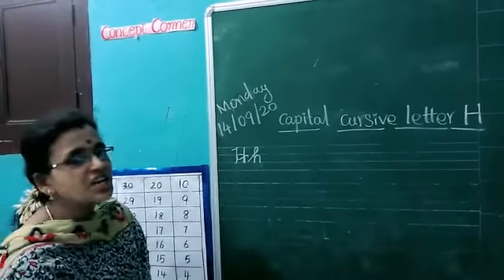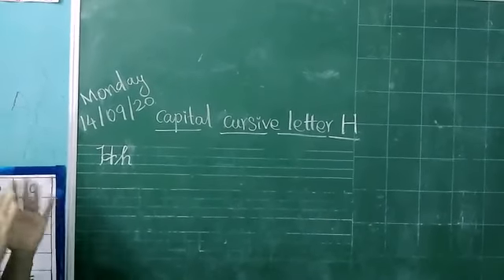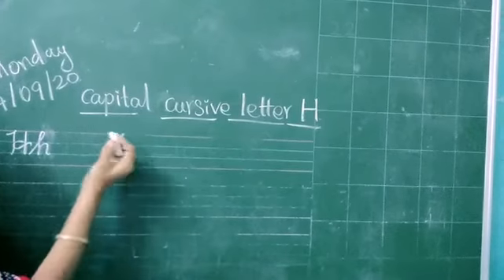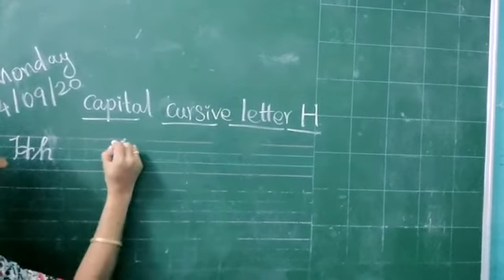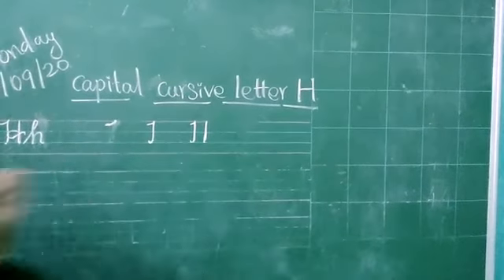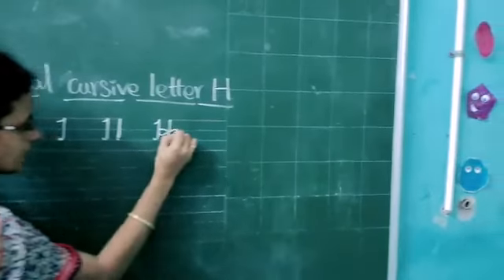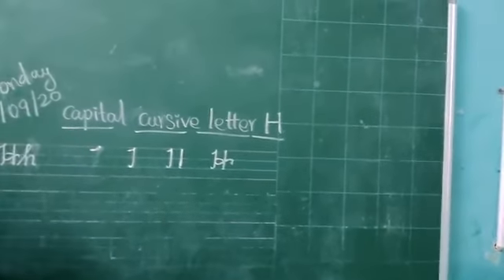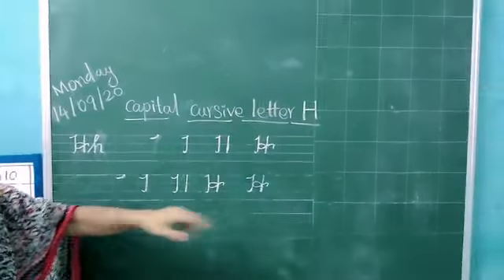14 09 20 | Writing Practice | Cursive Capital H |Sr KG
14 09 20 | Writing Practice | Cursive Capital H |Sr KG | preschool | onlineclass